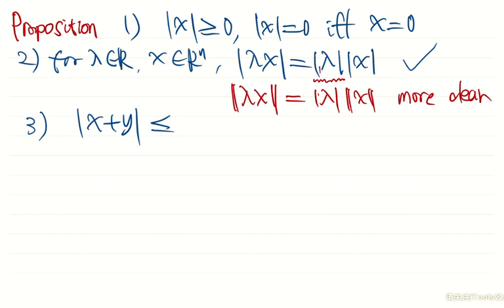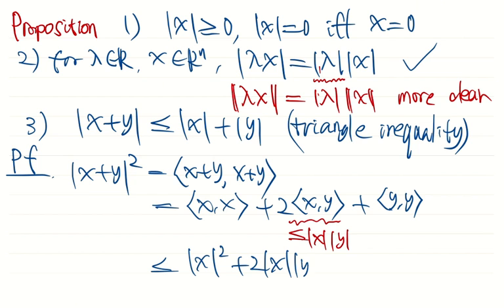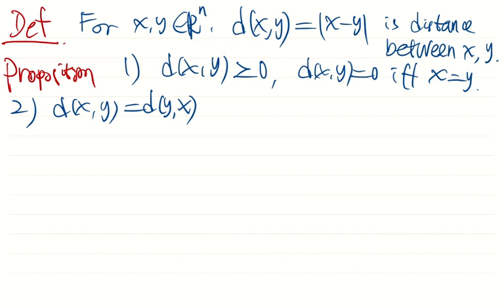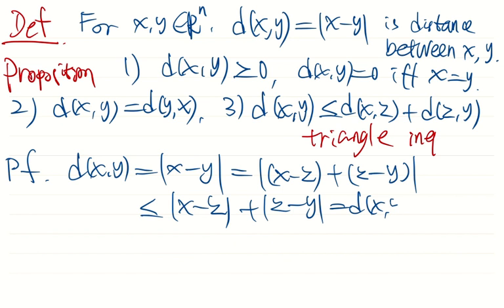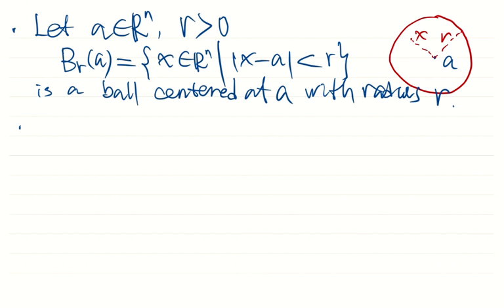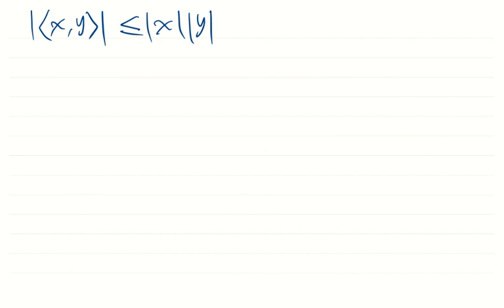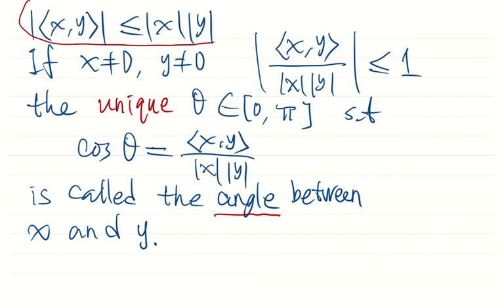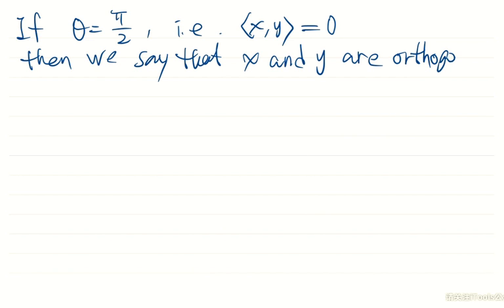00 linear structure, euclidean space 3